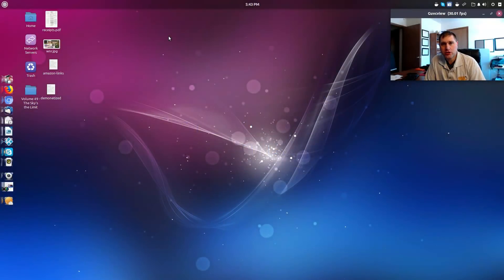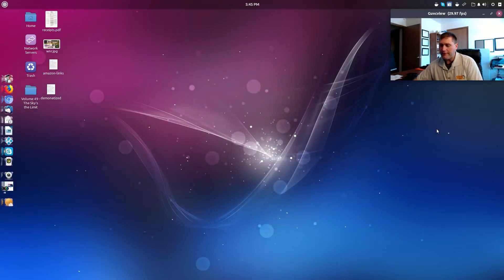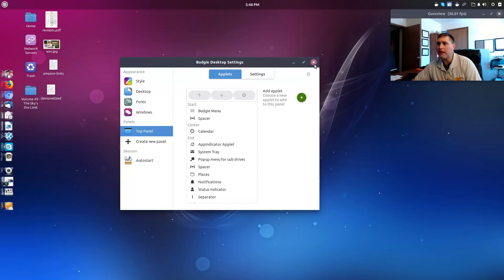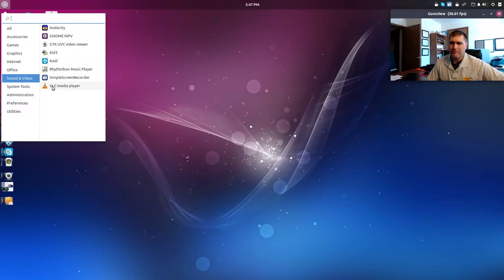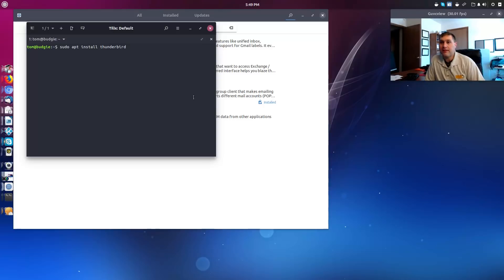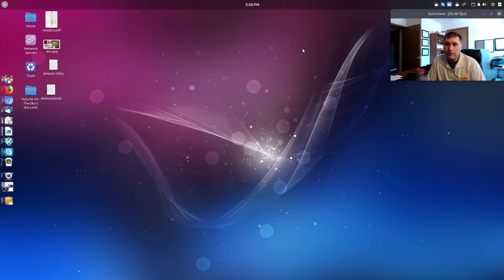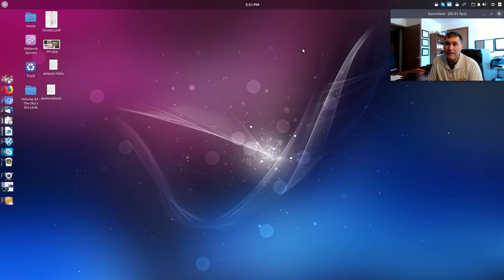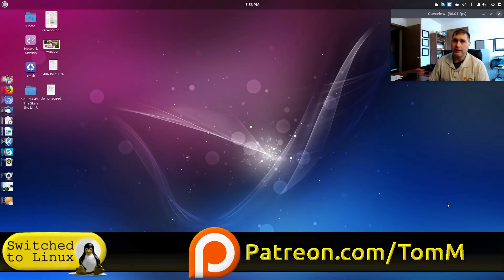Top 5 Ubuntu Budgie Selling Points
This video looks at my top reasons to use Ubuntu Budgie.

My List:
5.) Theme and Style
4.) Modern but Flexible
3.) Codecs and Multimedia
2.) Software and Repos
1.) Stability